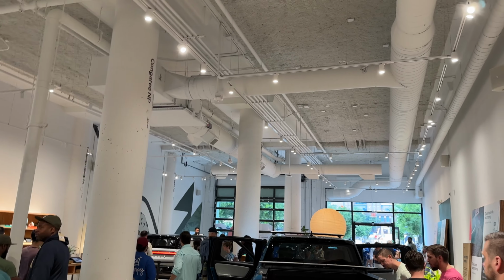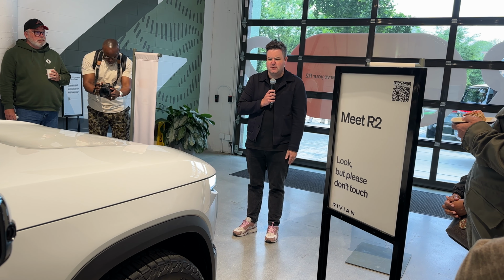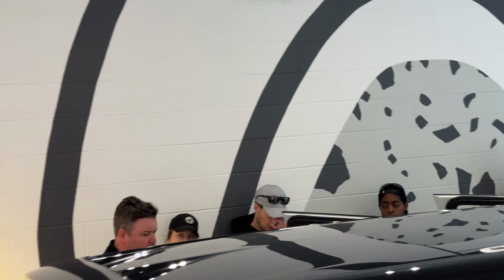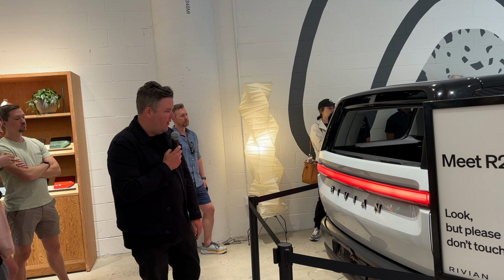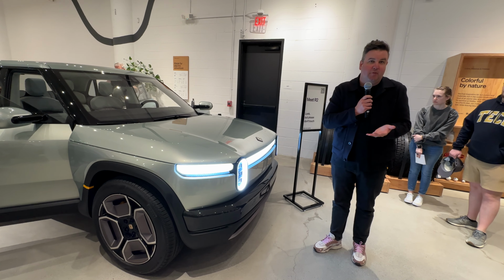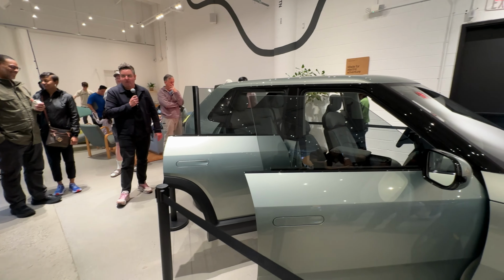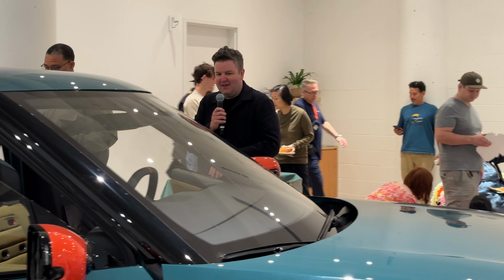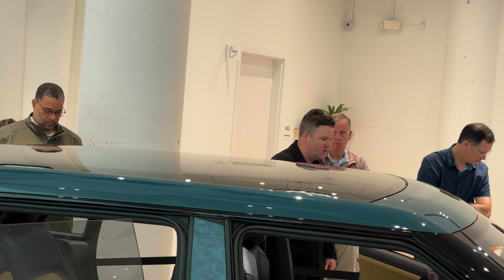RIVIAN Design Chief Talks Thru R2 & R3 Design Team Vision / Development Strategy - Atlanta April 27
T Sportline was founded by pioneering EV enthusiasts in 2013 as the world’s first Tesla Tuner. Since then, we’ve continued innovating and growing as the largest and most experienced aftermarket Tesla tuner. Our original success with T Sportline has led to our natural expansion into EV Sportline, a destination created to serve all the latest EVs will the same authentic, niche-focused approach to serving only the best products specifically and exclusively designed for EVs. We are the original source for customizing EVs and bringing must-have products to market. Count on EV Sportline to be first to market with premium products for Tesla Models S 3 X Y, Lucid Air, Rivian R1T and R1S, Porsche Taycan, Mustang Mach-E, and more.

EVSportline.com is a retailer of the best products from the best brands serving the automotive aftermarket.  Our focus is on offering interior and exterior parts and accessories, appearance and performance parts, and service parts.  Count on EV Sportline to be your first stop when shopping for the latest innovations and trends!